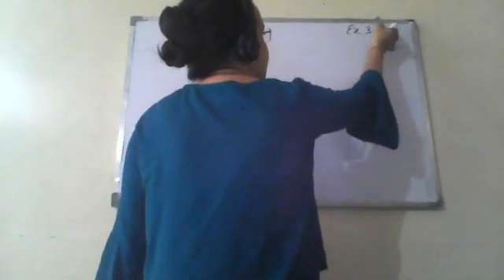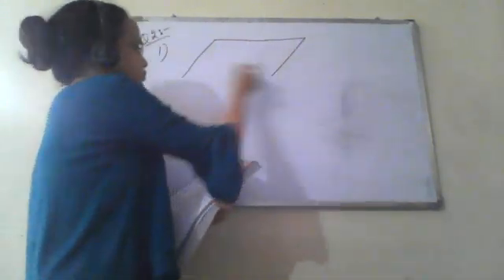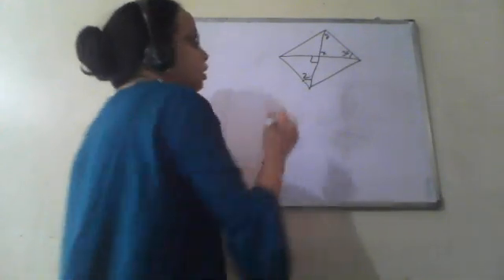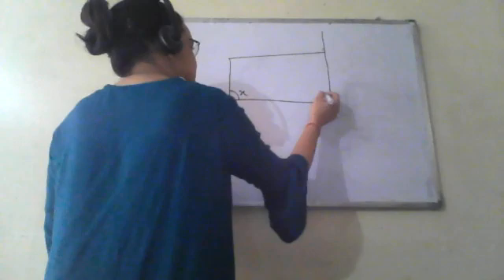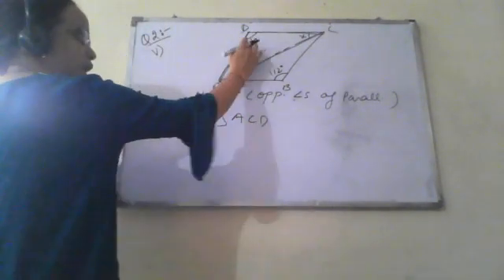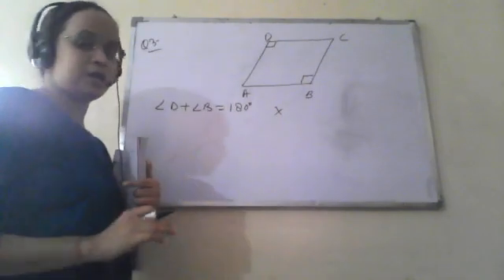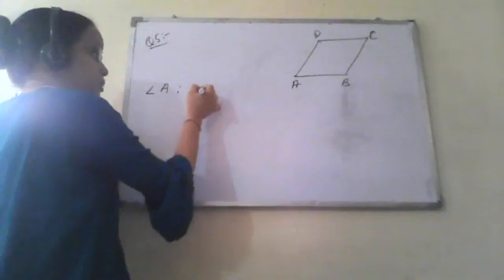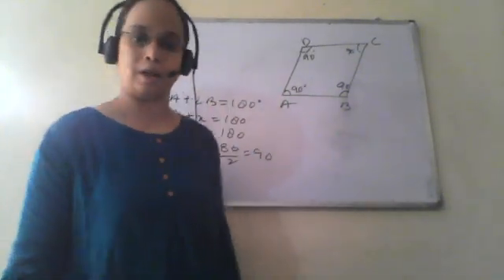CBSE 8th Maths Ch3 05 Usha Singh